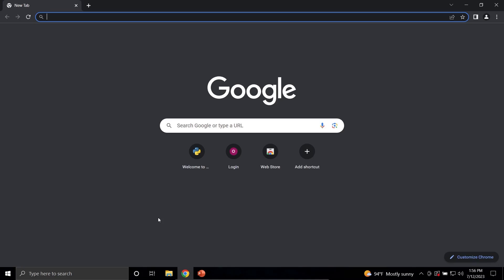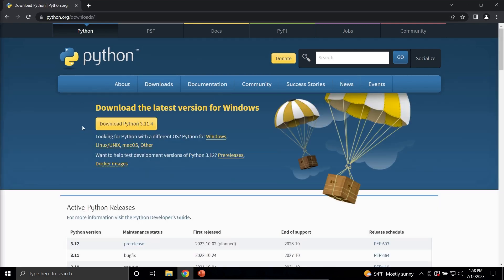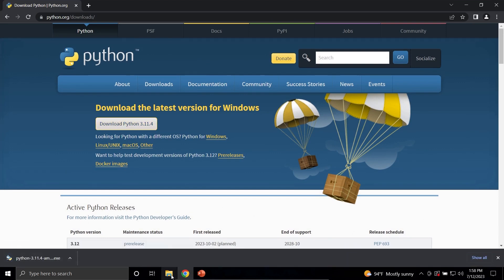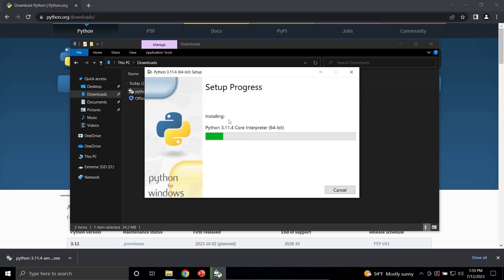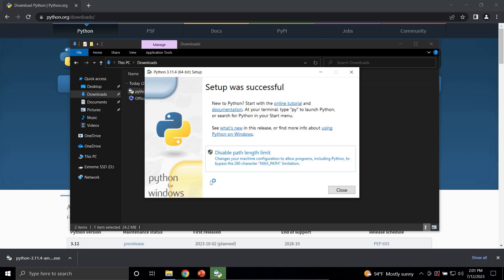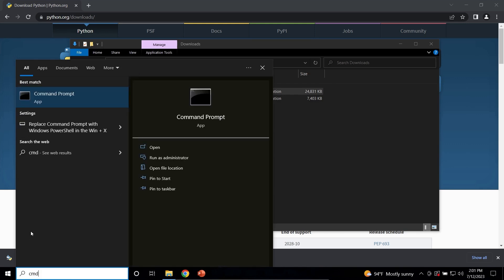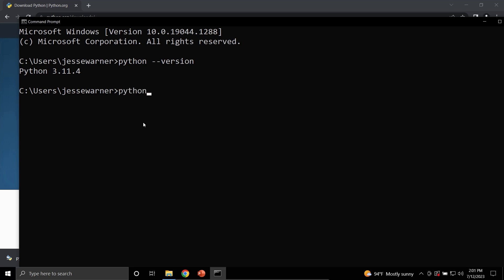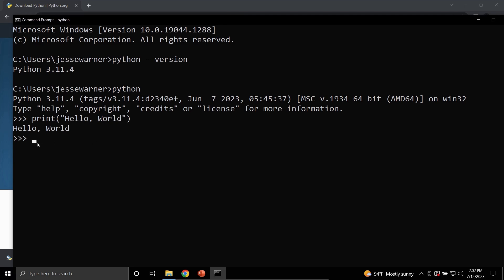How-To Install Python on Windows 10 and 11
Learn how to install Python on your Windows 10 or 11 machine.

Unlock the power of Python programming with my in-depth video course designed for beginners and aspiring developers. Whether you're stepping into the world of coding for the first time or looking to enhance your skills, this series is your ultimate guide to harnessing the capabilities of Python within the intuitive Visual Studio Code environment.

📌 Building Strong Foundations: Delve into the fundamentals of Python as we kick off with variables, comments, syntax, and data types. Lay the groundwork for your coding journey by mastering essential concepts from the ground up.

📌 Function Fundamentals: Learn how to create and implement functions to modularize your code and make it more organized and efficient. Discover the art of reusability and readability in your projects.

📌 Exploring Data Structures: Dive into the world of lists, dictionaries, and tuples. Understand how to manipulate and manage data effectively, enabling you to create versatile and dynamic programs.

📌 Object-Oriented Programming: Grasp the core concepts of classes, inheritance, and polymorphism. Elevate your coding skills by adopting object-oriented techniques to create more complex and maintainable codebases.

📌 File Handling Mastery: Learn how to work with files, read data, and write information to files using Python. Acquire the skills to build applications that interact seamlessly with external data sources.

📌 Making Decisions: Understand conditional statements and decision-making processes in Python. Unleash the potential of your programs by incorporating logic and branching based on various scenarios.

📌 Looping for Efficiency: Explore the world of loops and iteration. Master the art of automating repetitive tasks and processing data with enhanced efficiency.

🎯 With step-by-step guidance you'll emerge from this course equipped with the proficiency to create Python applications with confidence. Join us on this educational journey and unlock the door to a world of coding possibilities!